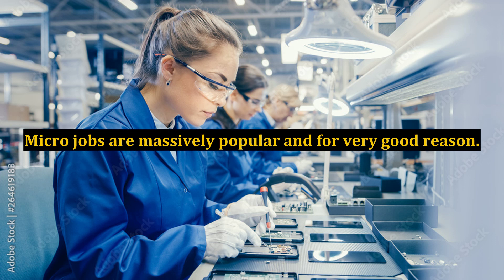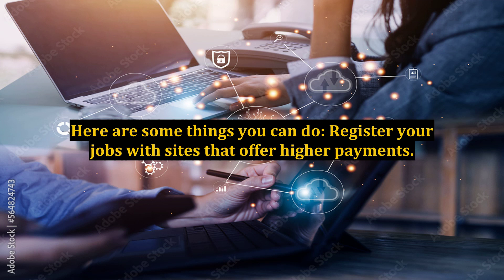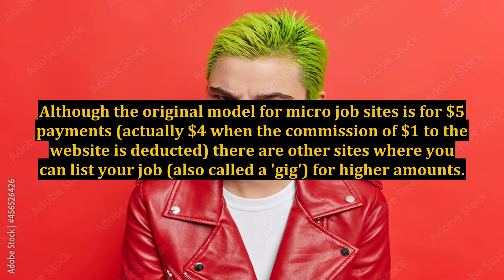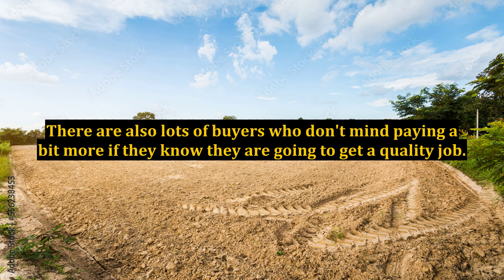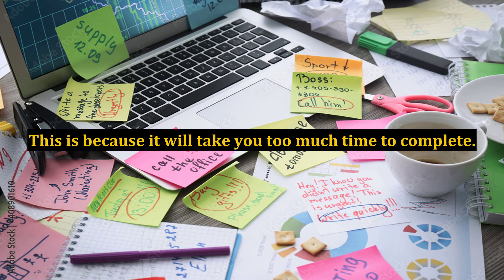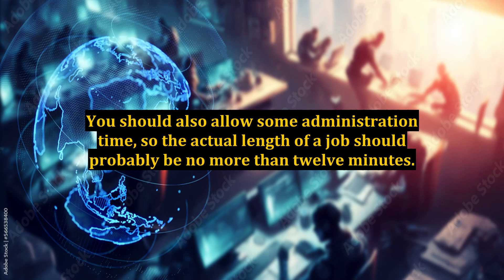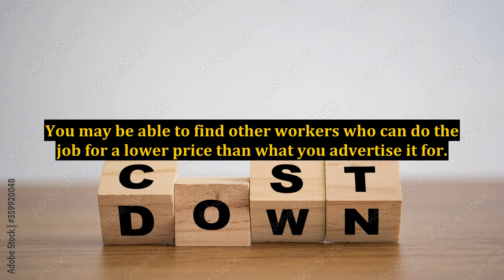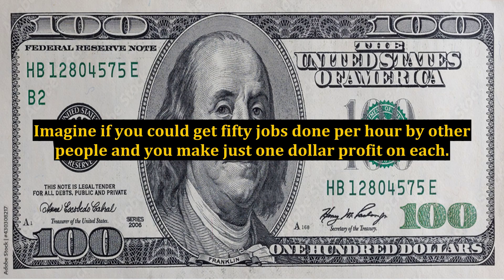How to Increase Your Income on Micro Job Sites